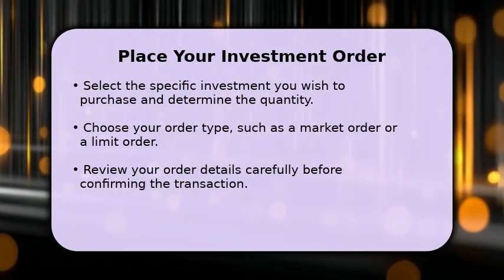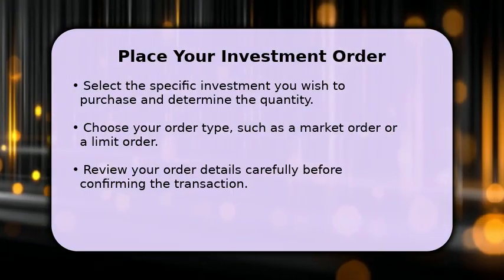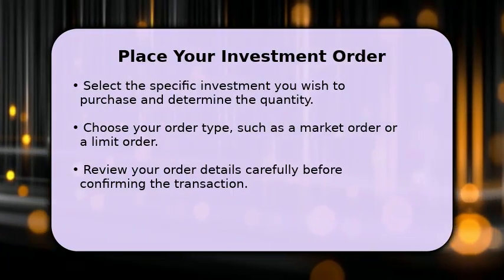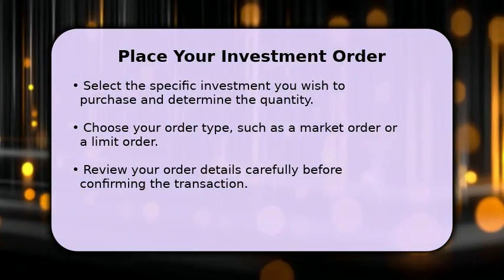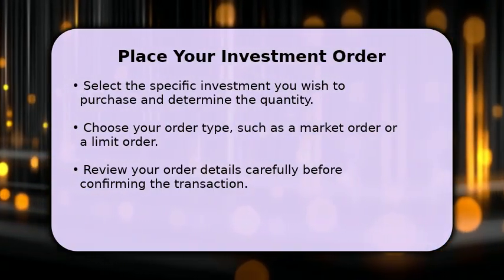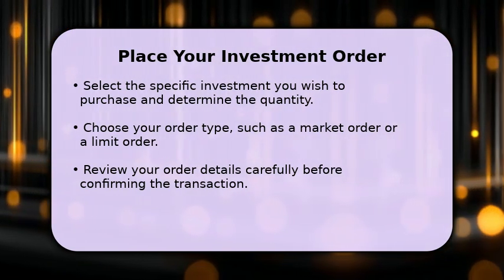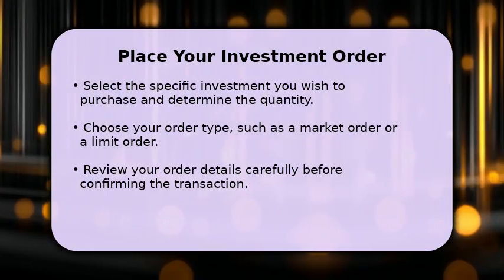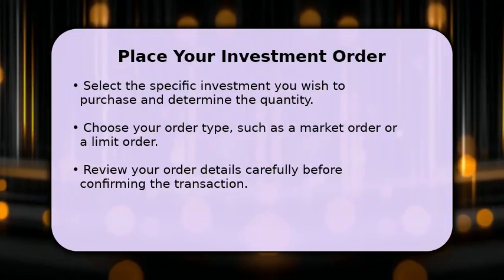How to Buy Fidelity Stock (Updated)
▸ Learn how to invest in Fidelity stock with our step-by-step guide. From opening an account to buying and selling, we cover everything you need to know. Whether you're a beginner or looking to upgrade your portfolio, this video is for you.